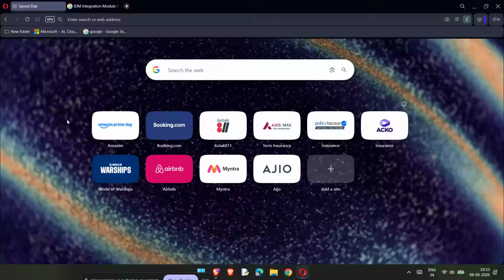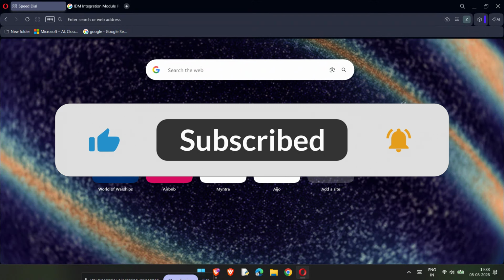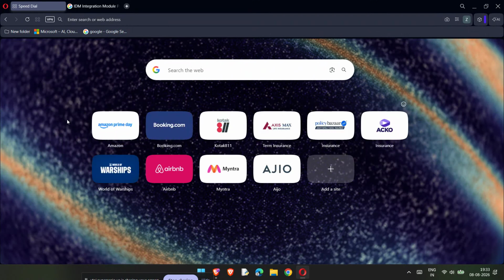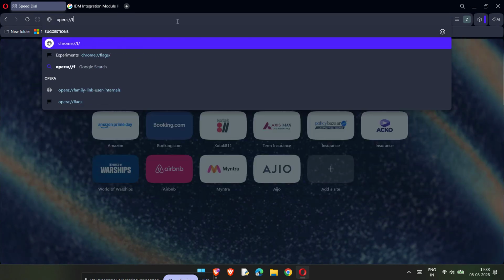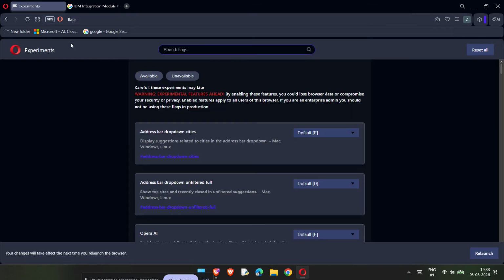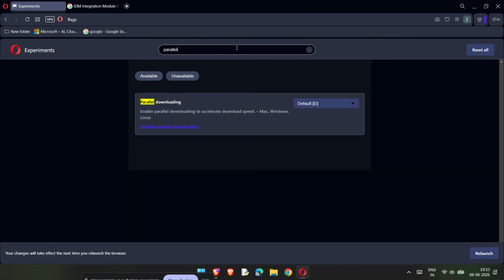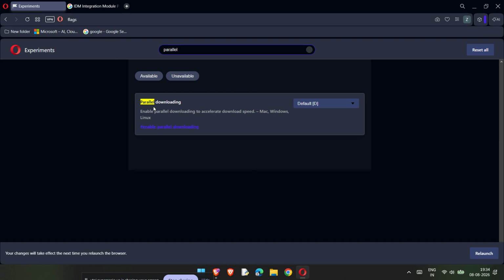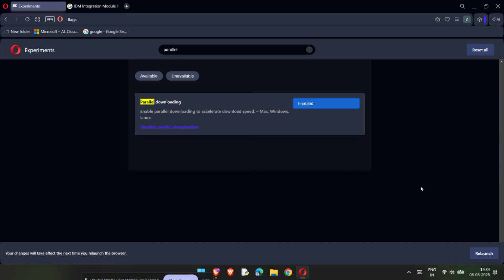How To Increase Opera Download Speed (Step By Step Guide)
Learn how to increase Opera download speed by enabling Parallel downloading in Opera flags. This quick tutorial shows you the exact steps to boost download performance in seconds.

🕚Timestamps:
0:00 Intro
0:20 Open Opera Flags
0:42 Search For Parallel Downloading
1:05 Enable The Setting
1:24 Relaunch Opera
1:40 Outro

✍️What You'll Learn In This Video:
• How To Open Opera Flags To Change Hidden Settings
• How To Find Parallel Downloading In Opera
• How To Enable Parallel Downloading For Faster Downloads
• How To Relaunch Opera To Apply Speed Boost Settings
• How To Improve Opera Download Performance Without Extra Software

💡Pro Tips For Faster Opera Downloads:
• Make sure Opera is fully updated before changing browser flags.
• Restart the browser after enabling Parallel downloading so the setting applies correctly.
• Test your download speed on a reliable file source to see the difference.
• If downloads still feel slow, check your internet connection and background activity.
• Only change settings you understand inside Opera flags.

🌐 Official Links:
🌐 Opera Browser: